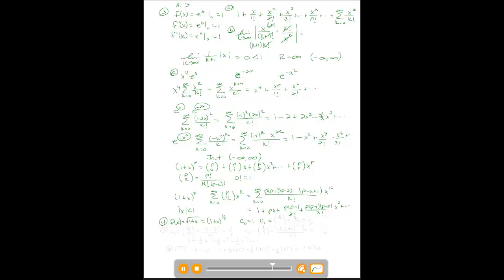Calc II 11.3 ex 3-4